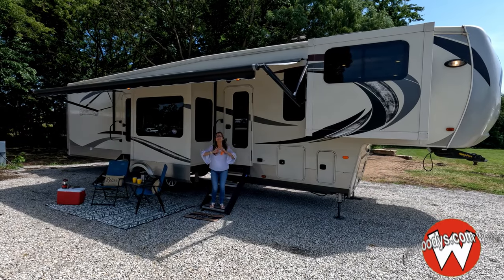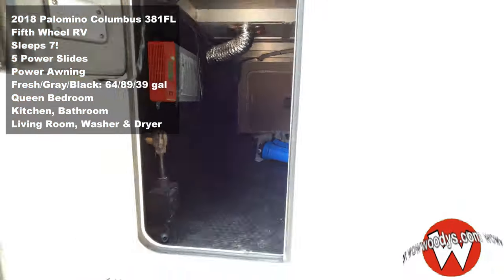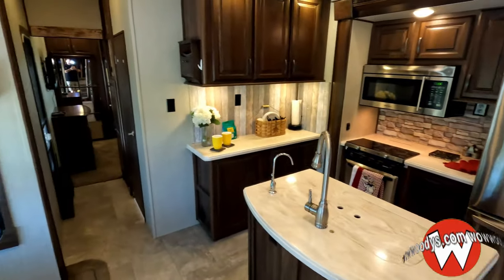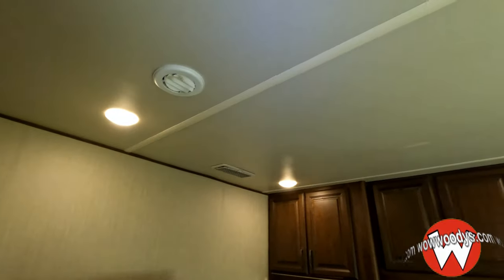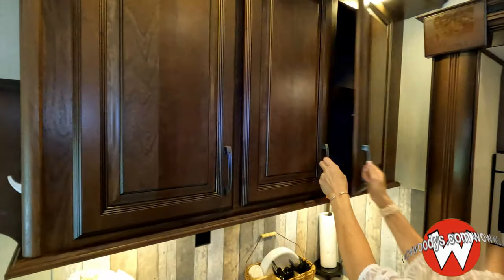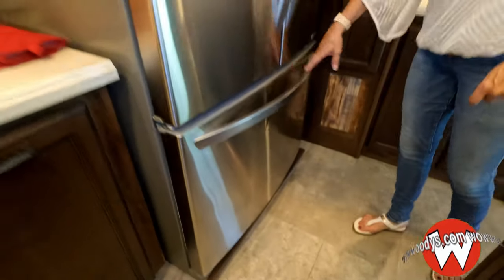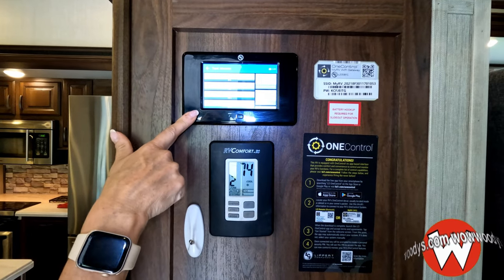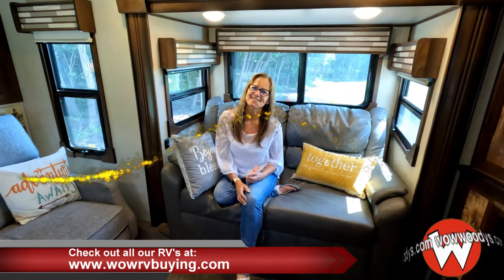PALOMINO COLUMBUS 381FL Fifth Wheel Trailer - FIRST LOOK!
2018 Palomino Columbus 381FL | Video Walkthrough at WowWoodys in Chillicothe, MO

💲 Want To Sell Your Vehicle?

Recently upgraded and revamped...
Although no RV is perfect due to the nature of RV's and because the amount of upgrades or rehab possibilities on RV's are endless and are at the opinion and discretion of each owner's taste.

Fall in love with the great outdoors in this 2018 Palomino Columbus Fifth Wheel RV and all of the luxurious appointments! The kitchen and living room boasts Espresso Cherry wood, tile look floor and Antigua interior, has a super island with mini wine cooler, double bowl stainless steel sink,
solid surface countertops and the floor plan offers a full pantry, prep sink and an
outside kitchen. Columbus offers La-Z-boy furniture, up to date lighting fixtures,
residential backsplash, modern window treatments and ample storage space. The Columbus bedroom offers a pillowtop mattress, stylish headboard and beautiful comforter and pillow set. Cherry hardwood press top dresser, an industry leading bed slide height for more head
room, and a revamped front closet with sliding glass doors to provide full access completes the distinctive style for any fifth wheel enthusiast.

Checkout the brochure for this 2018 Palomino Columbus Fifth Wheel RV Floor Plan 381FL right
18WD47-1381

00:00 Intro to the Palomino Columbus 5th Wheel Trailer!
00:35 Exterior Walkaround of Palomino Columbus
02:33 Inside Walkthrough of Palomino Camper
02:57 Bedroom Overview Palomino Camper
04:15 Bathroom Overview Palomino Camper
05:07 Kitchen Overview Palomino Camper
07:35 Control Panel Overview Palomino Camper
08:06 Living Room Overview Palomino Camper
08:55 Outro to the Palomino Columbus 5th Wheel Trailer!